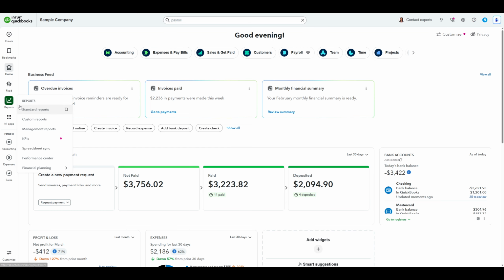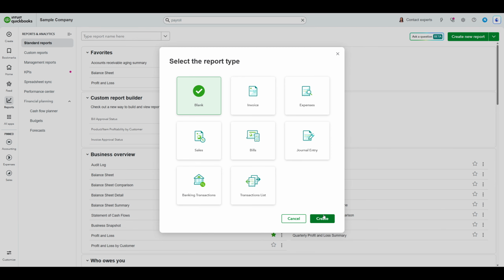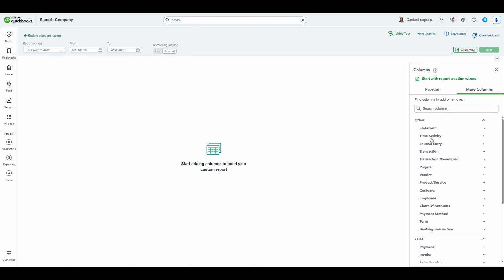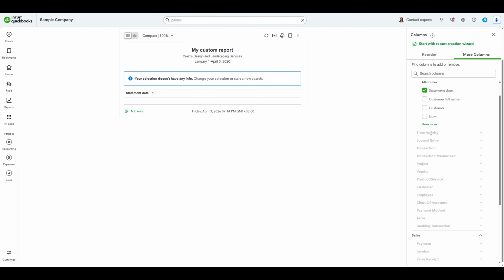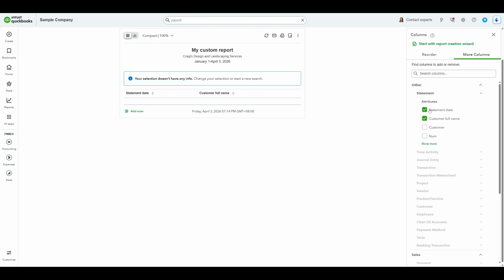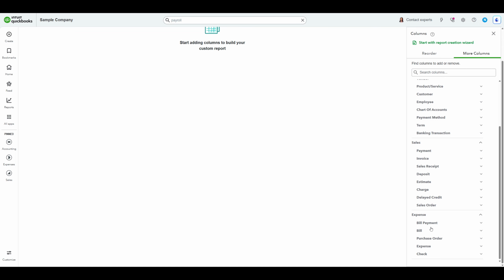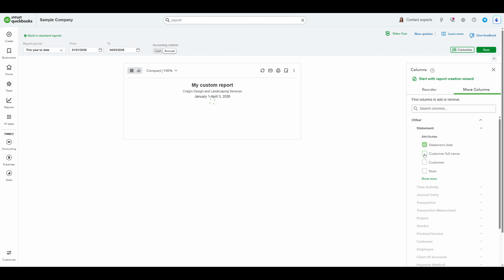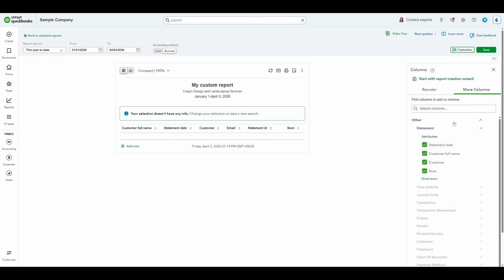How to Create a New Report in QuickBooks (Step-by-Step Guide) | QuickBooks Tutorial 2026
Learn how to create a new report in QuickBooks in this updated 2026 step-by-step beginner tutorial. Discover how to generate financial reports, customize data, and analyze your business performance using QuickBooks.